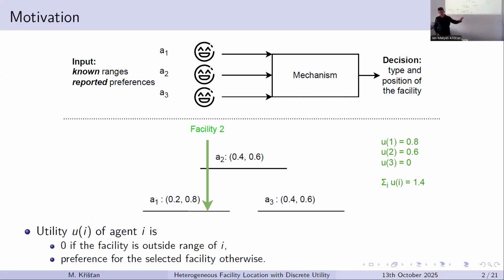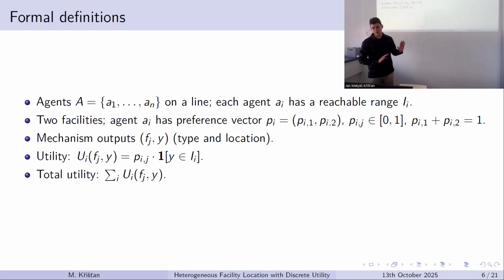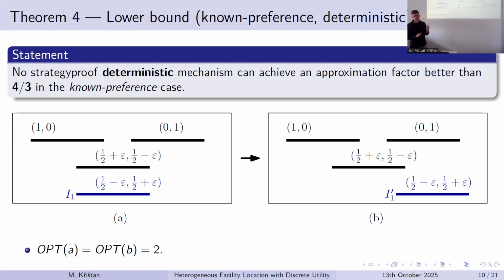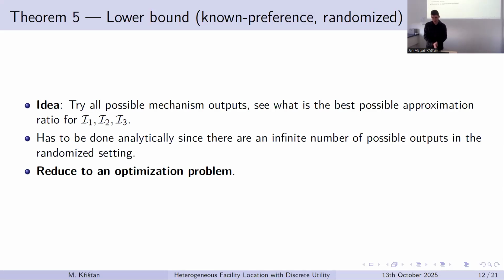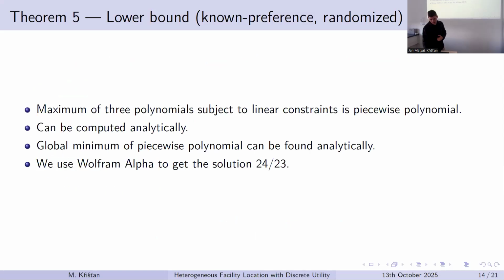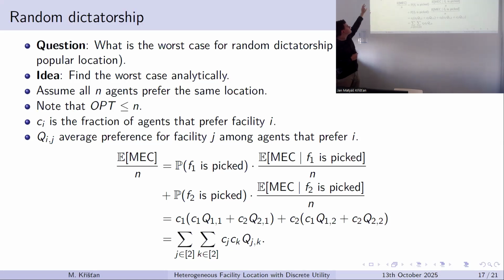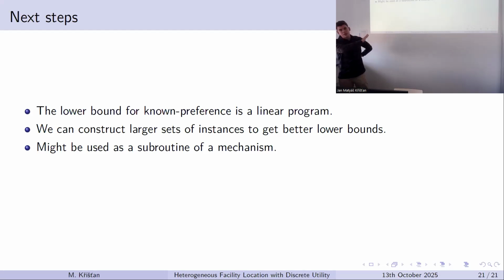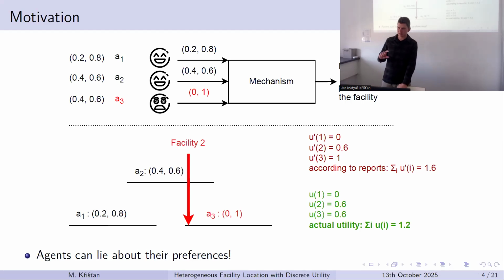Jan Matyáš Křišťan: Heterogeneous facility location game with discrete utility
We study the heterogeneous facility location game model of n selfish agents on a line,
where each agent's reachable range is a closed subinterval of the line.
From two possible facilities, f₁ and f₂, exactly one is chosen to be built on some point of the line,
and the agents have their own preferences p₁, p₂ ∈ [0,1], p₁+p₂=1, over these two facilities.
The utility of the agent is pᵢ if the placement of the chosen facility fᵢ is inside
her reachable range, and zero otherwise.
The task is to design mechanisms which get the input from the agents
and select the type and placement point of the facility to be built, such that it maximizes
the social welfare (defined as the total utility of all agents)
while ensuring truthfulness, i.e., incentivizing agents to report their preferences
(both facility type and placement) honestly as a dominant strategy.

We analyze various scenarios with different setting of privacy of agents’ positional and preference information.
When the information is private to the agent, they have the option to misreport it, and hence, we will distinguish between reported information and public information.